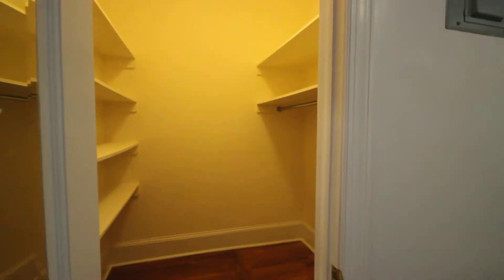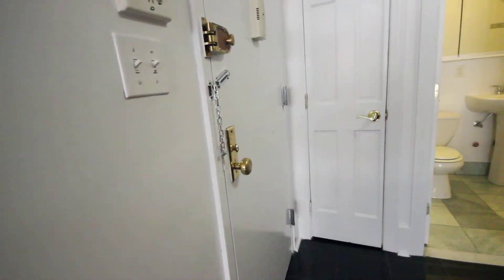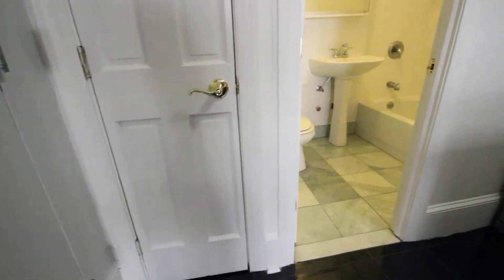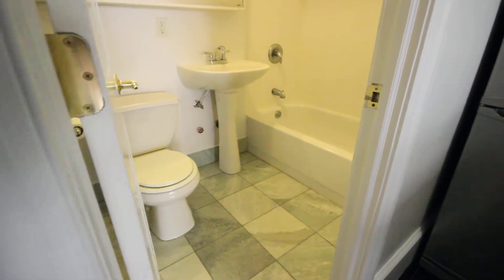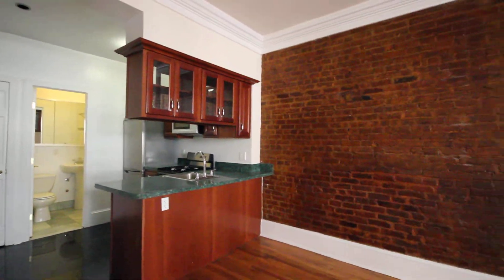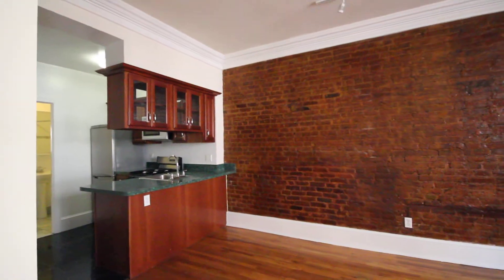487 West End Ave